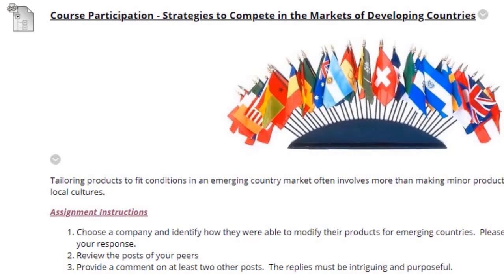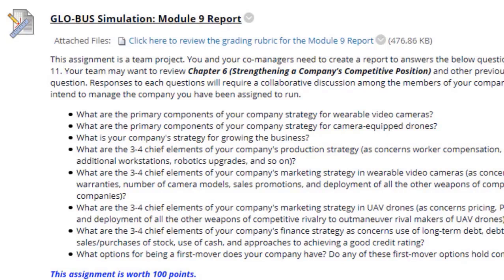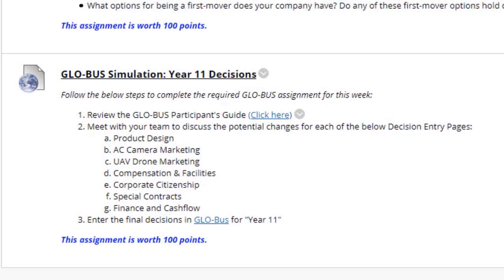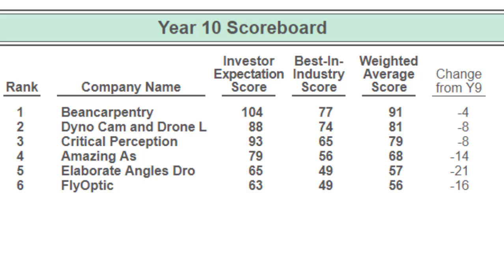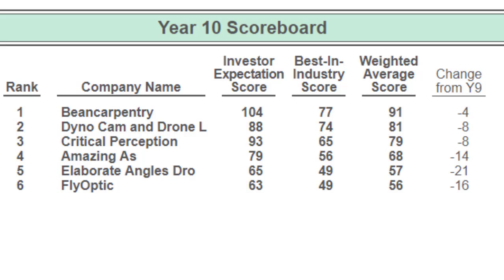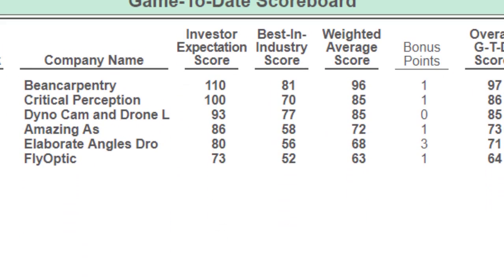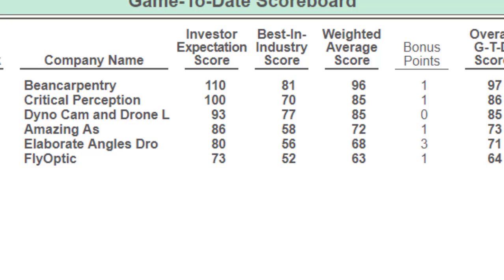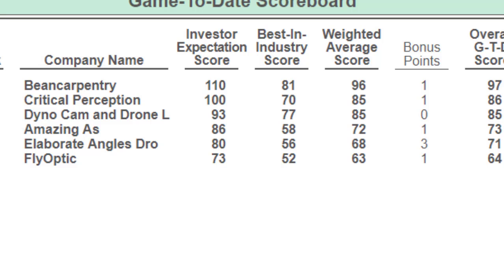MGT-290: Business Management Capstone (Module 9)